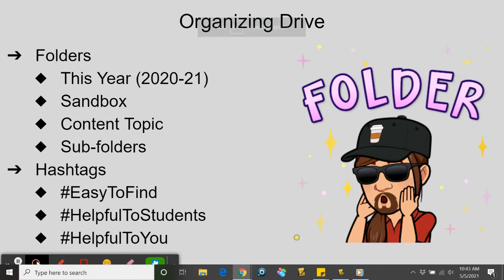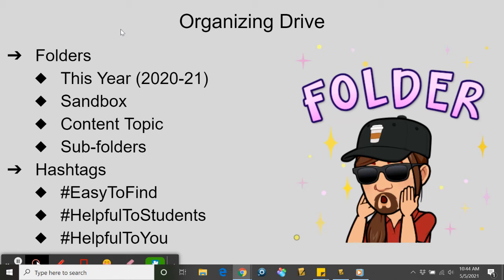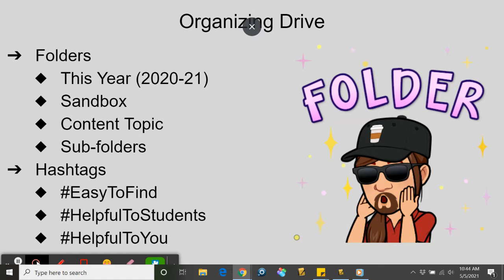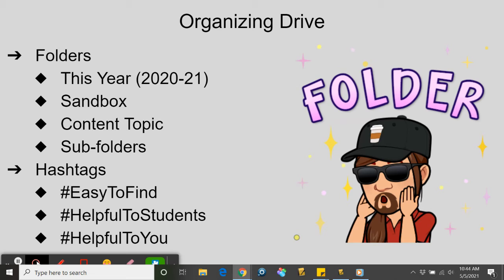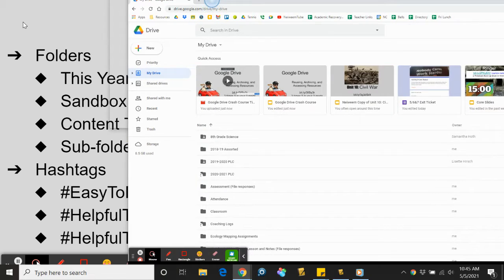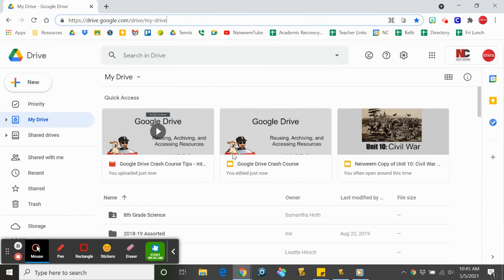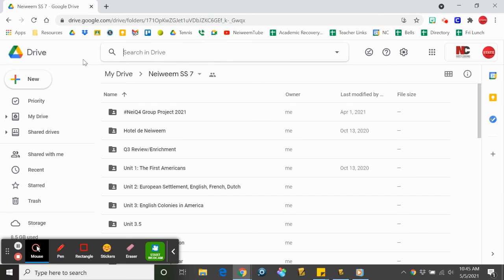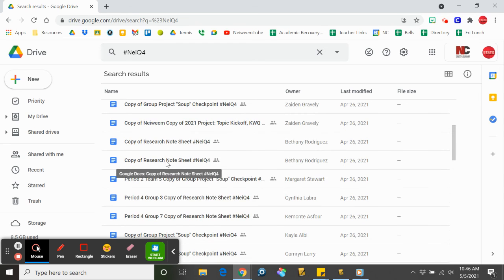5/5/21 TechMinute Google Drive Crash Course Tips - Organizing Drive Folders and Hashtags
Tips on how to keep yourself organized using folders, subfolders, and hashtags